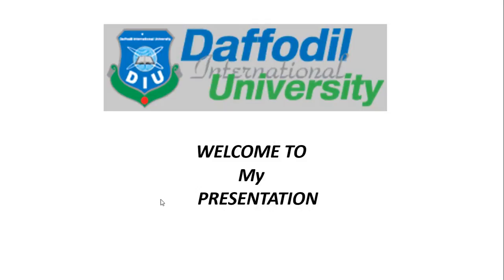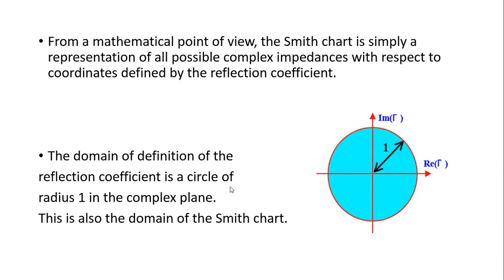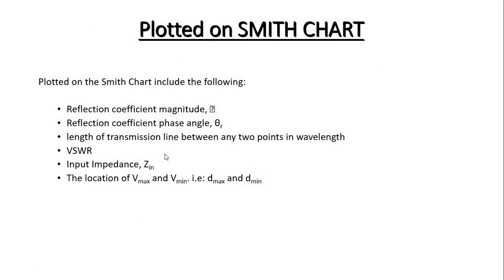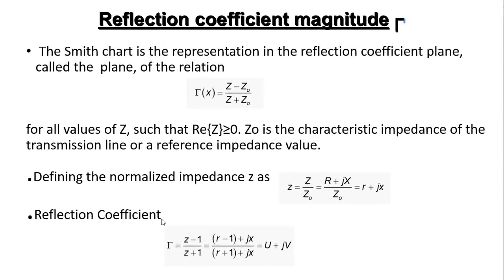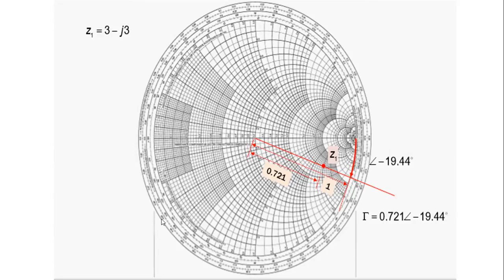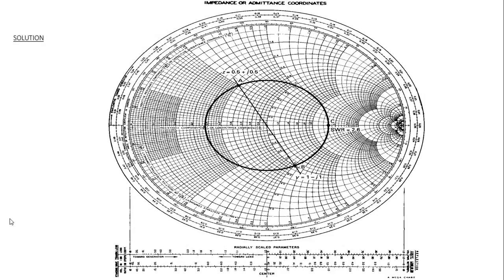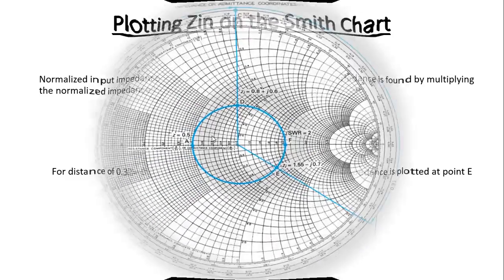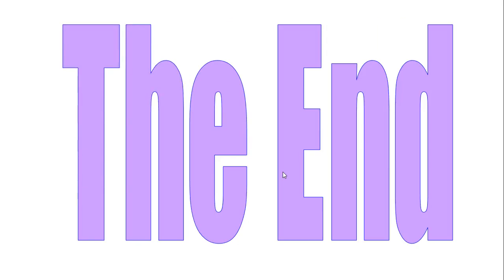Name: A-N-M- Shamsul Islam, ID= 122-33-1033, Sec=B